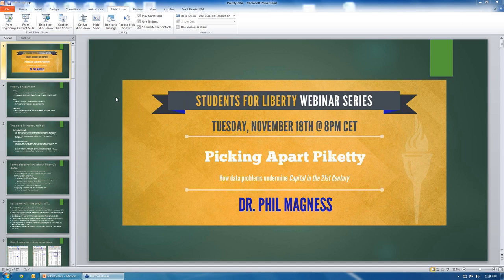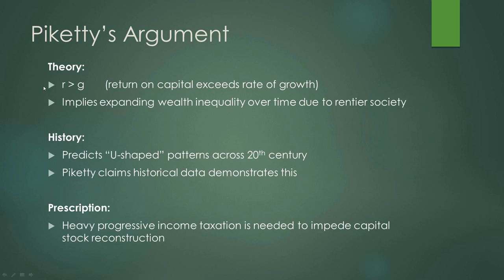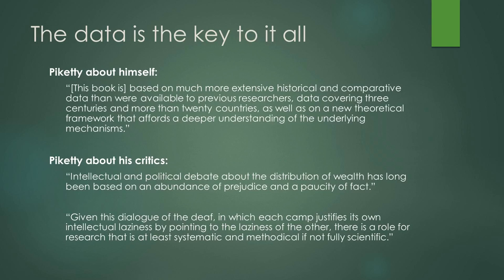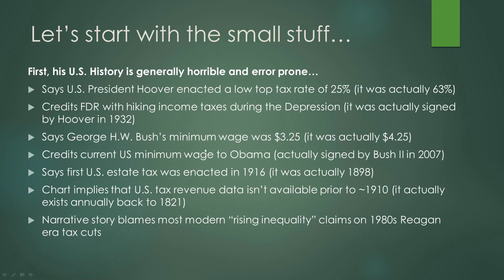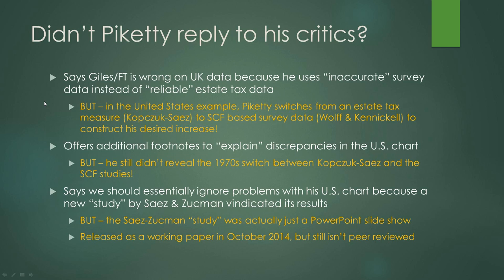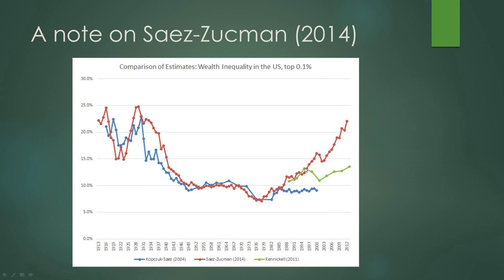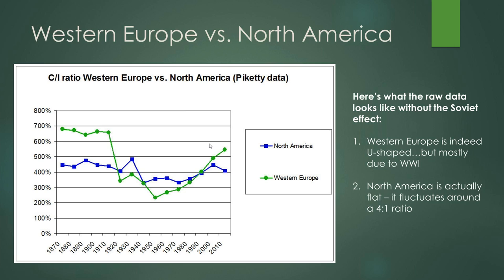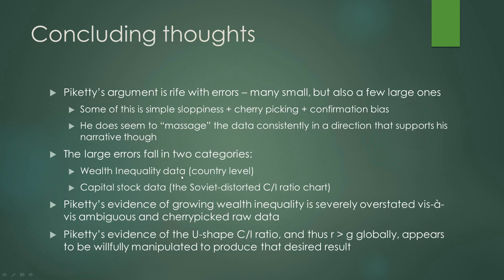ESFL Webinar -- Picking Apart Piketty by Dr. Phil Magness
European Students For Liberty webinar with Dr. Phil Magness, policy historian and Academic Program Director at the Institute for Humane Studies.

18. Nov. 2014

esfl.info